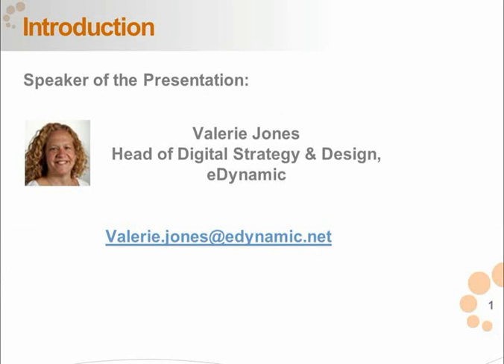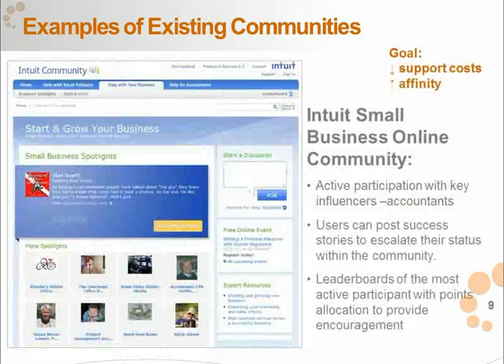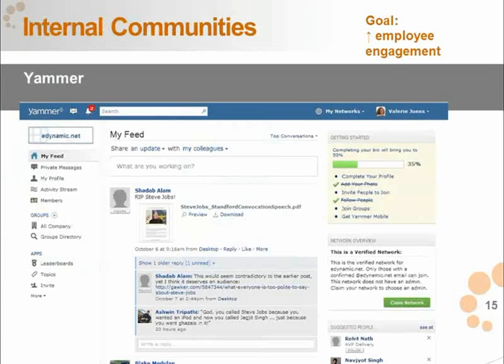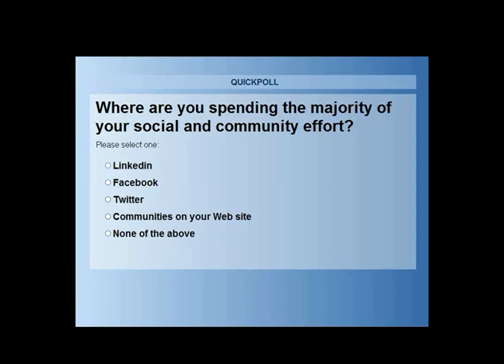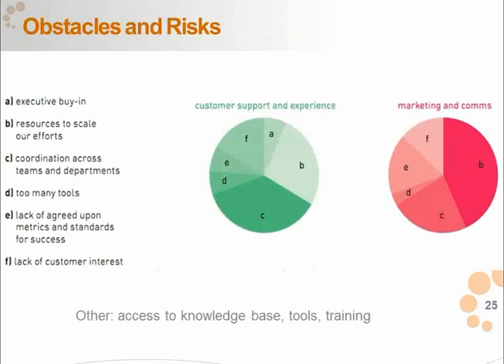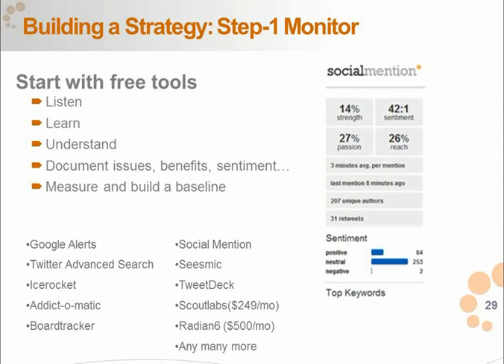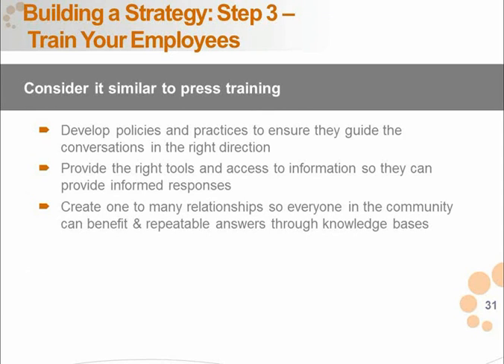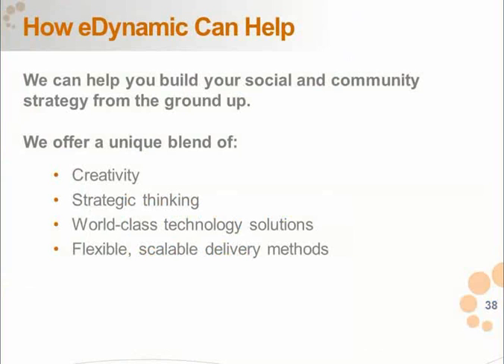Digital Marketing Tour! Driving ROI with Web, Social Media and Communities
Leveraging Web, Social Media, Communities and more to Drive ROI